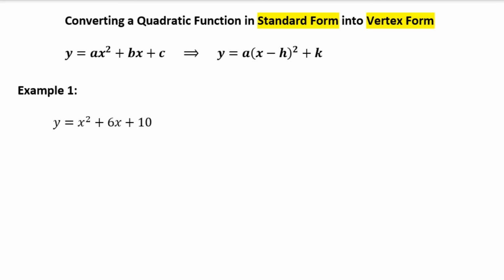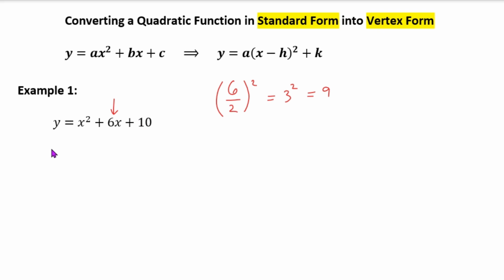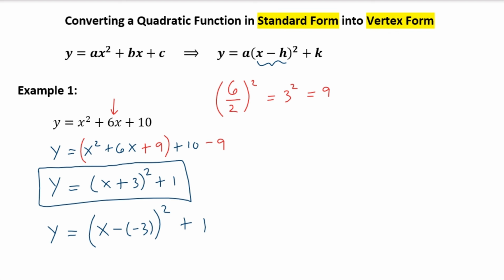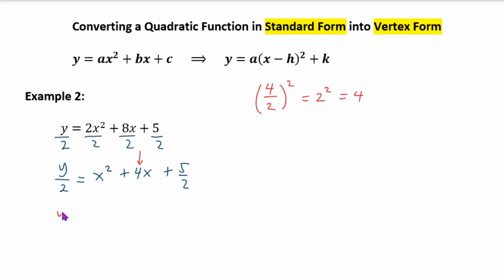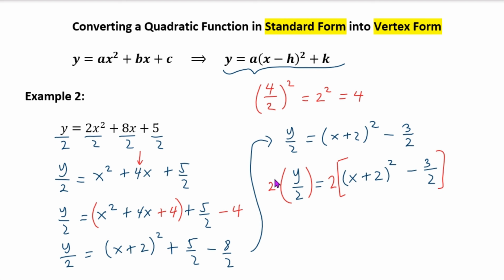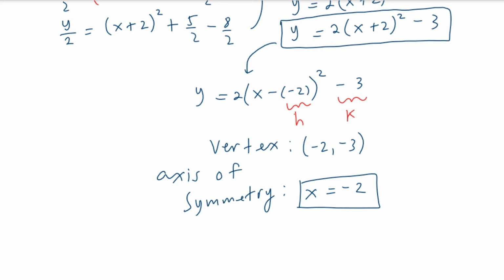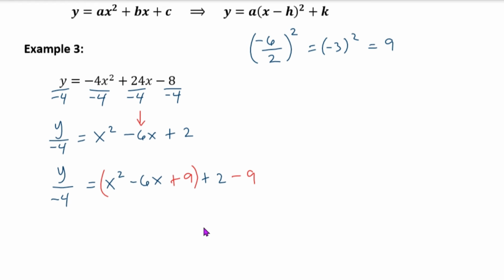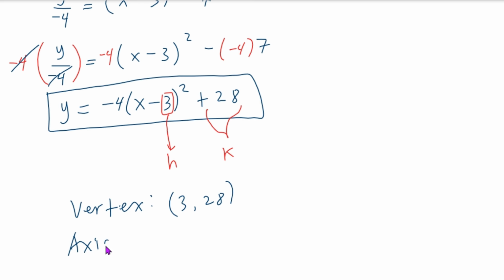Vertex Form of a Quadratic Function